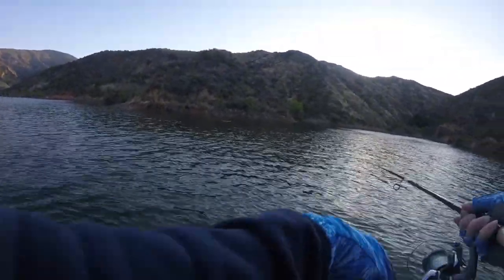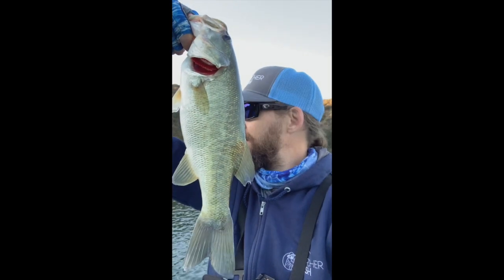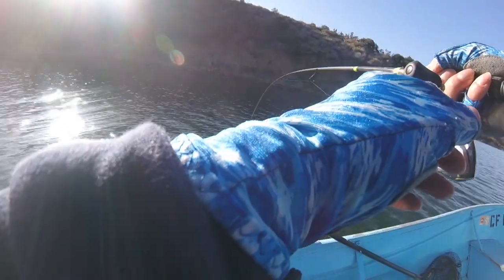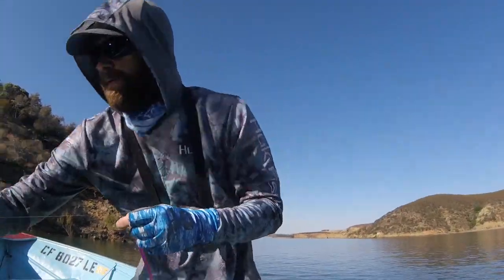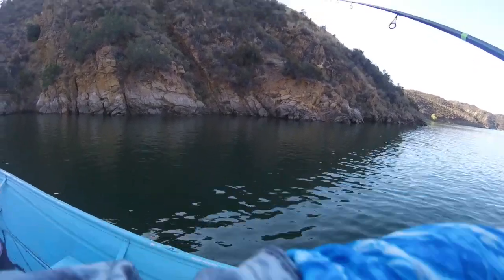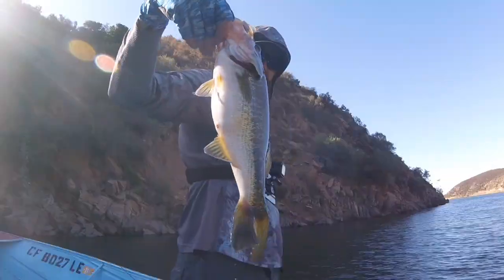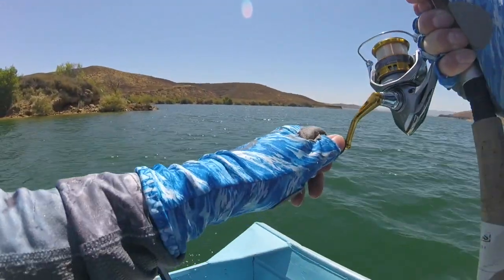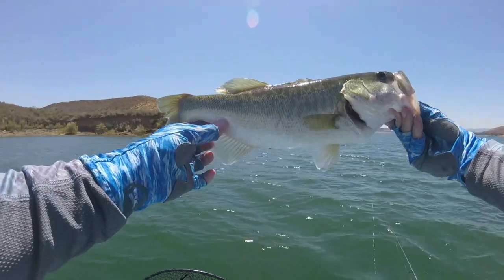CASTAIC STRIPER BOIL FRENZY! (and lots of BASS)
I hit Castaic in search of boils and they're back! I also get into a bunch of largemouth bass and nearly get a SLAM.